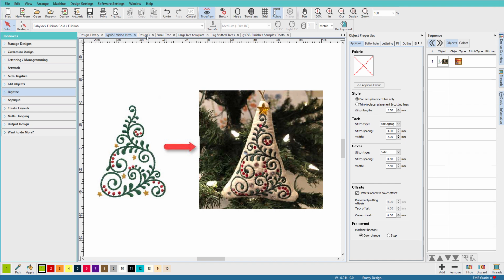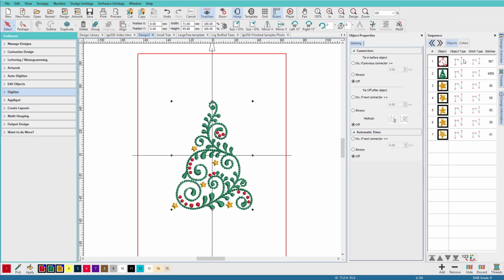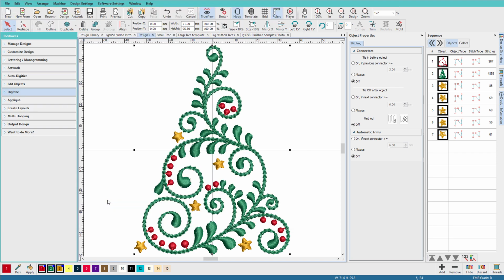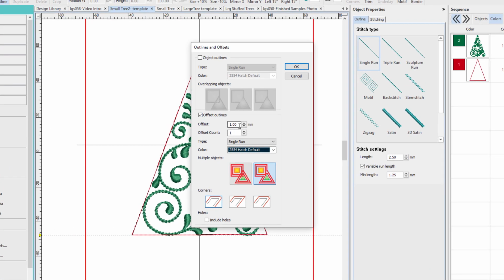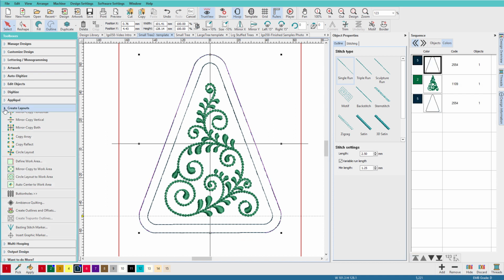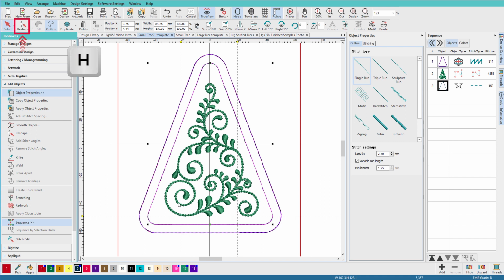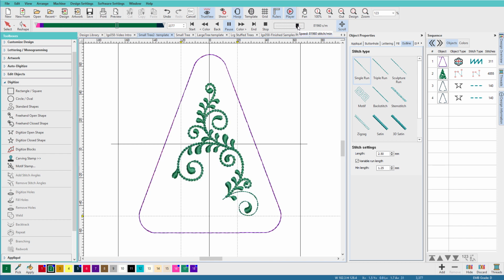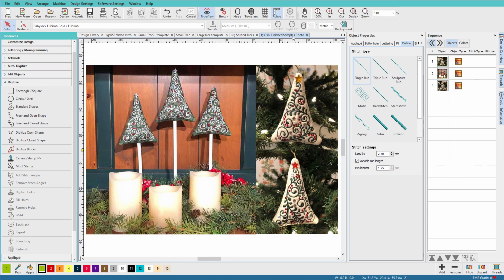Hatch: ITH Tree Ornaments from Stitch File Designs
Watch how easy it is to take an existing stitch file and turn it into an in-the-hoop ornament or table decoration.